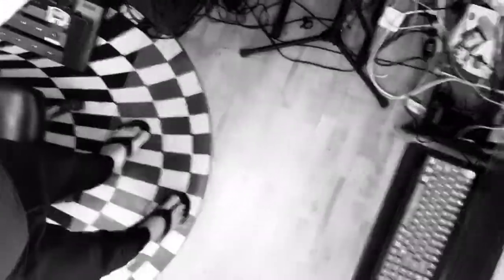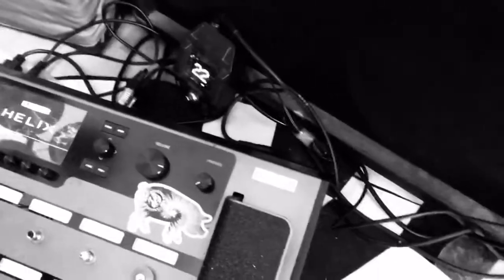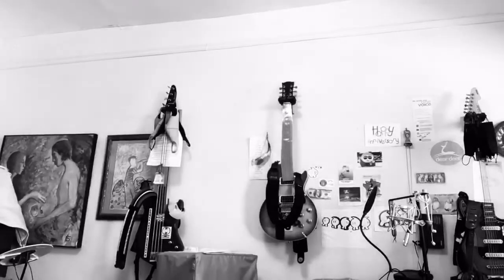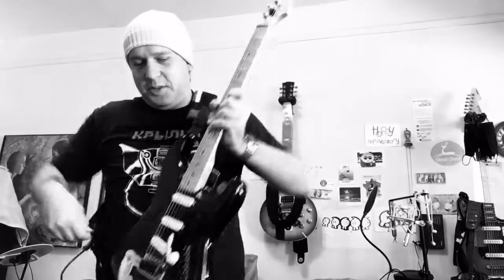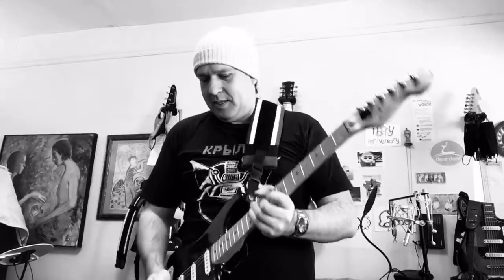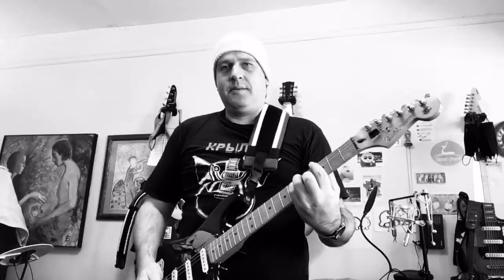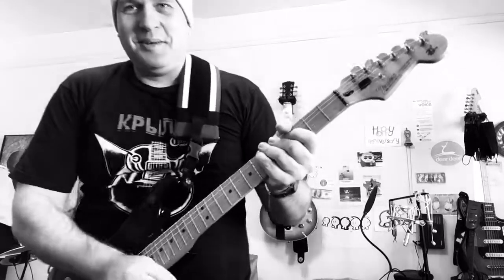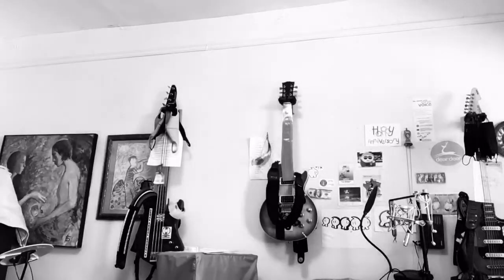Keep Your Instrument Out Of Its Case! (on a stand, ready to be picked up & played)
If your instrument is out of the case, set up and ready to go, you can easily pick it up and start playing, without losing inspiration.